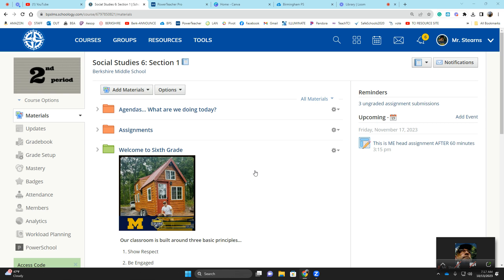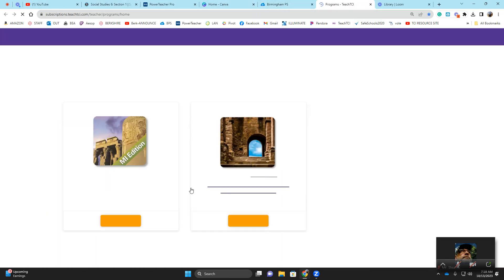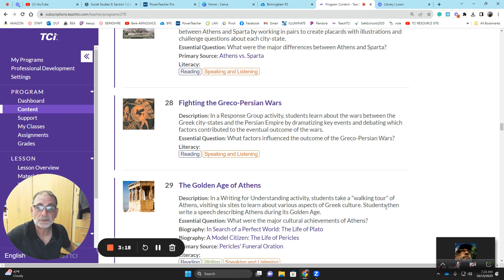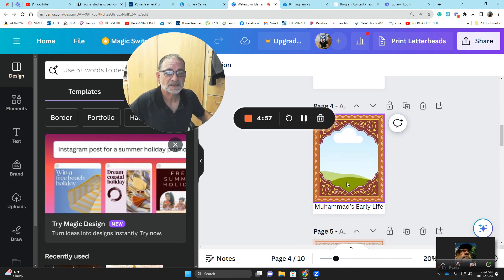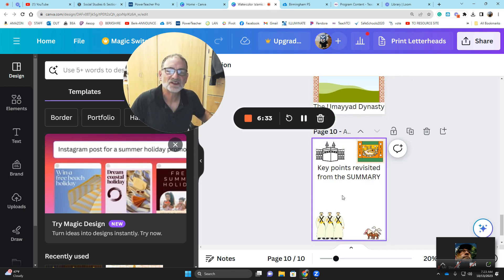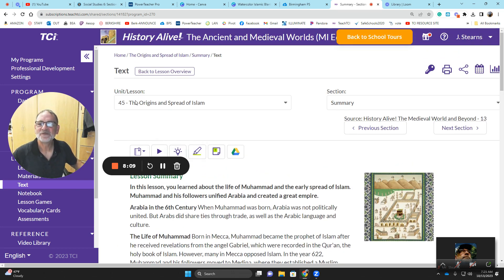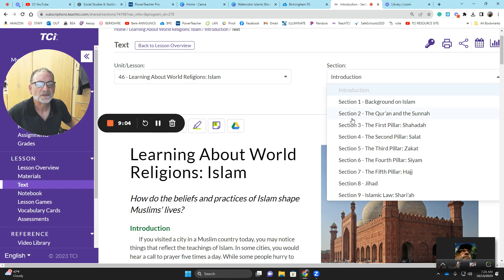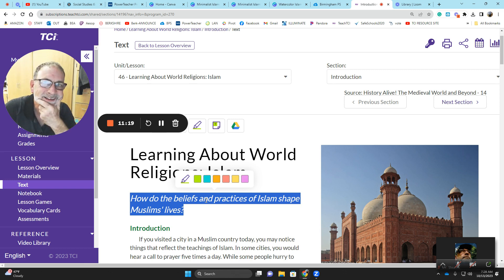ISLAM Project TAKE 2 13 October 2023